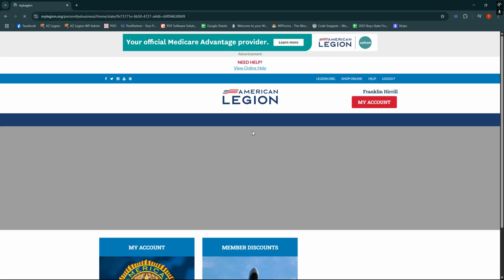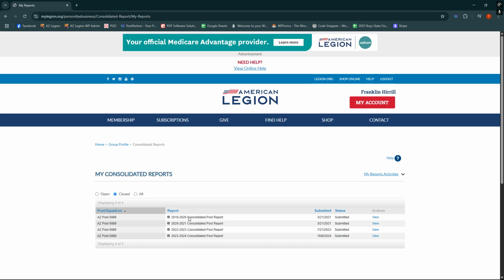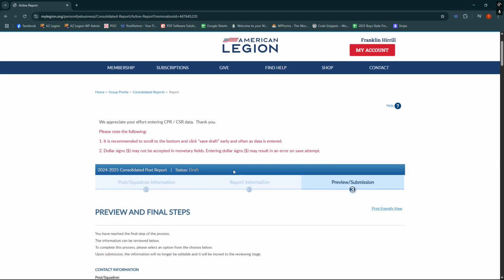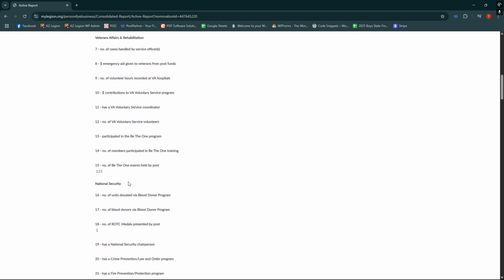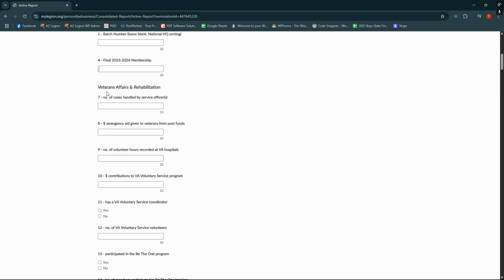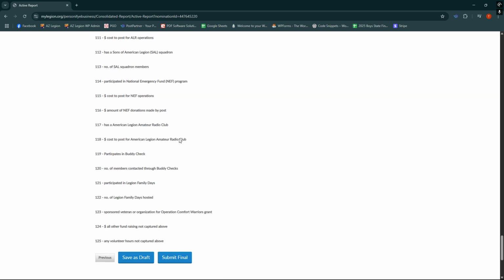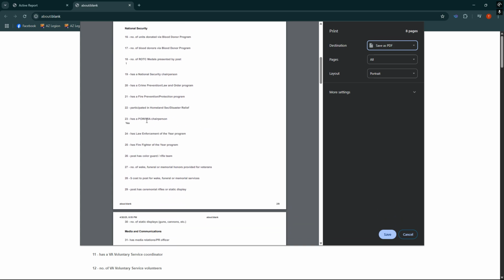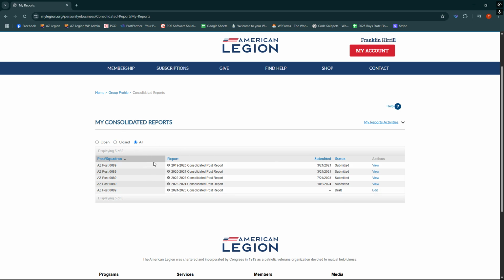How To Submit Your Consolidated Post Report (CPR)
The video provides a step-by-step guide on how to submit a Consolidated Post Report (CPR) on the American Legion website. It covers logging in, navigating the website, selecting and editing reports, filling out information, and submitting the final report. The video also demonstrates how to preview the report and save it as a PDF.